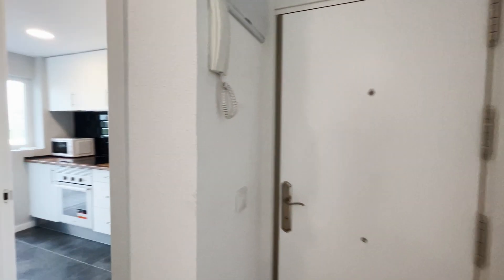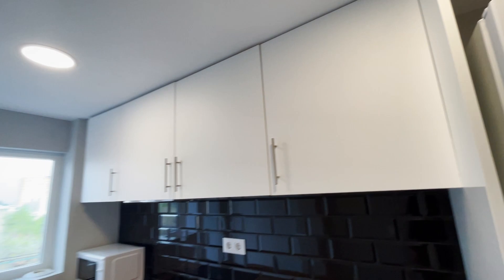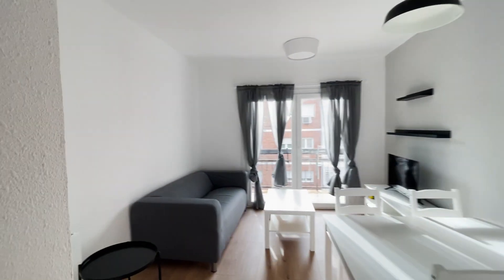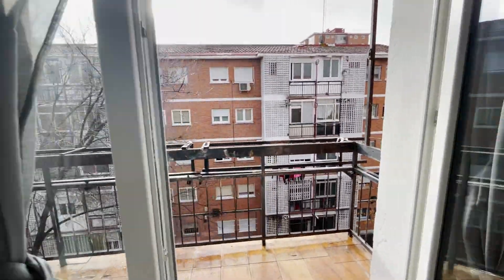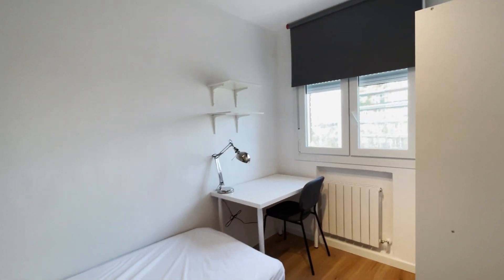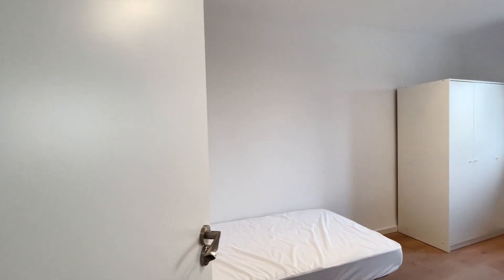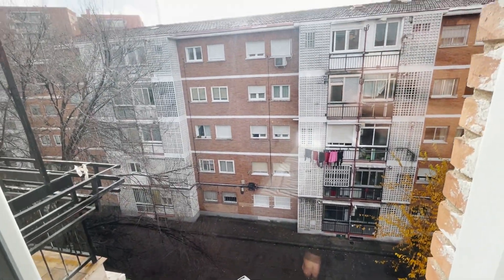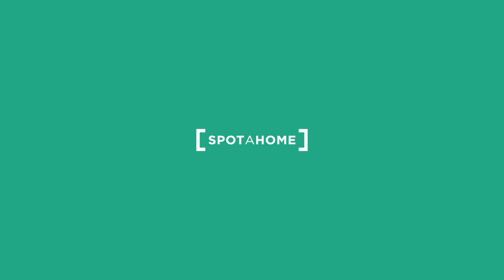3-bedroom apartment for rent in Aluche - Spotahome (ref 929159)